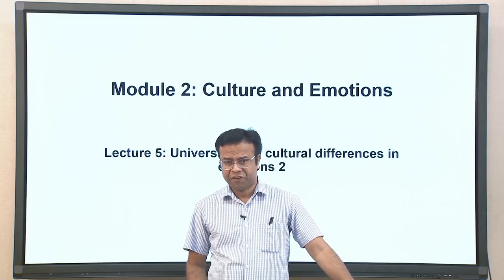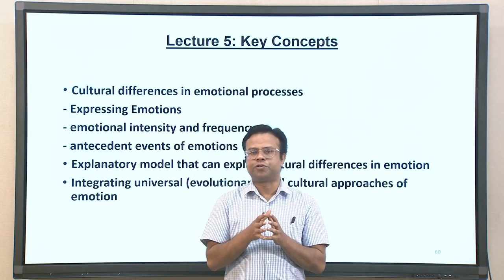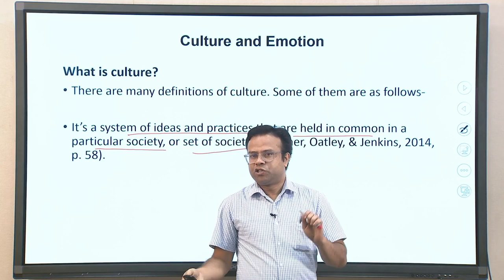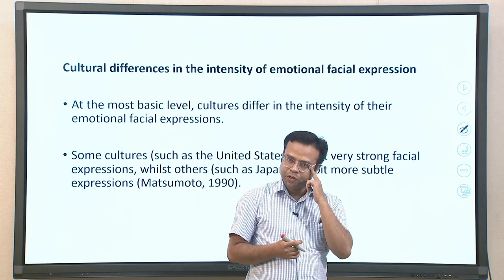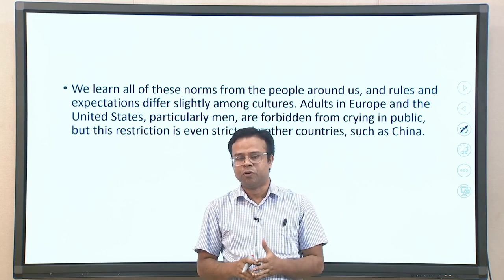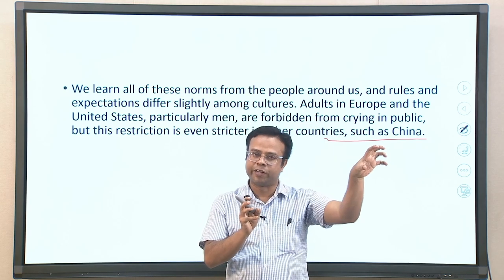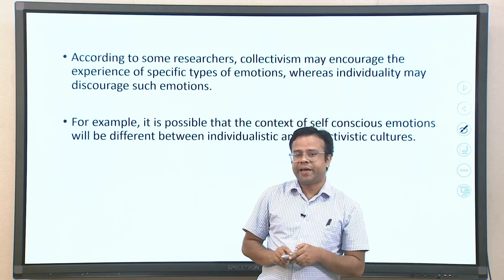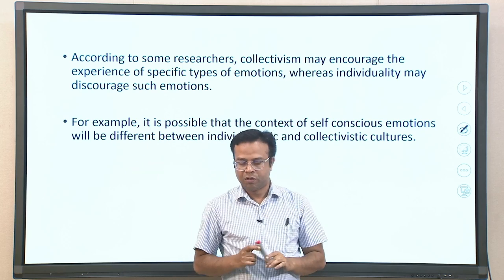Lec 5: Universals and cultural differences in emotions 2